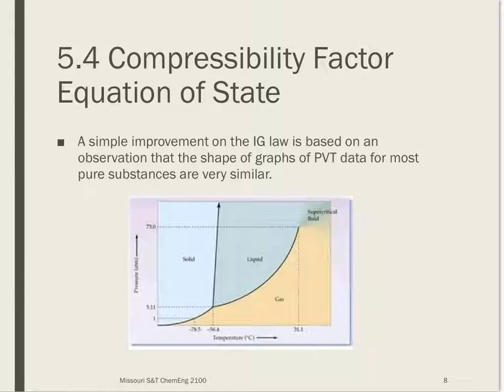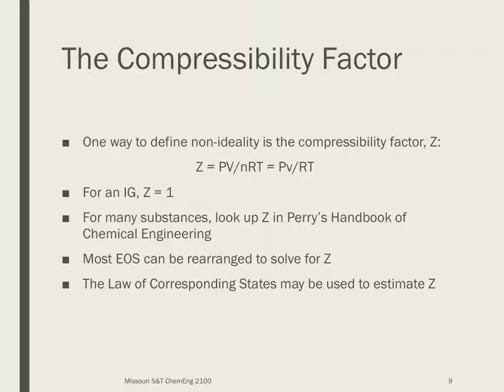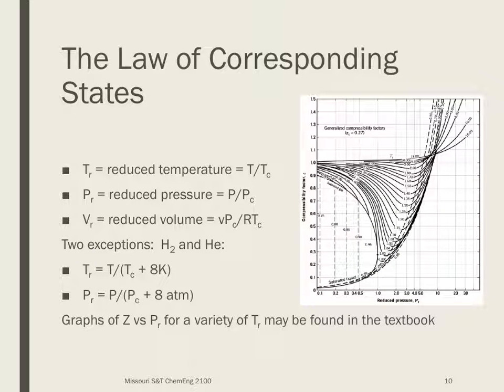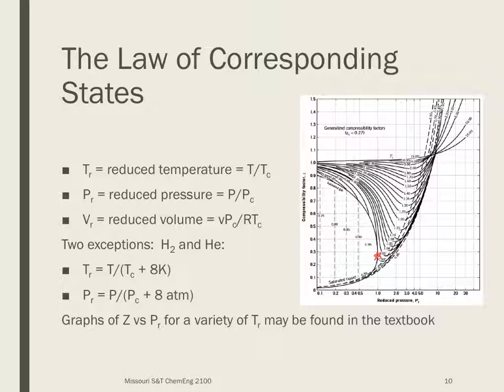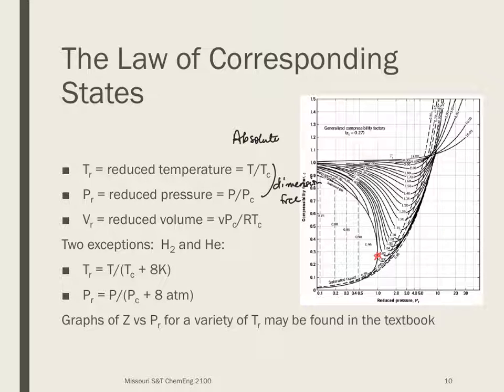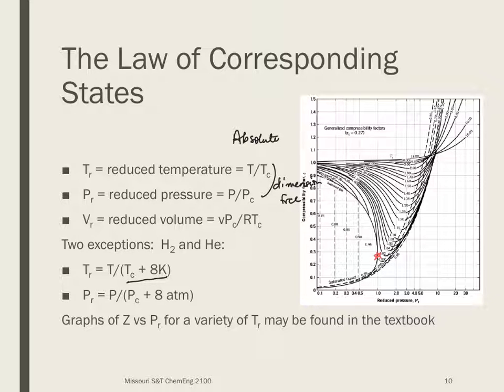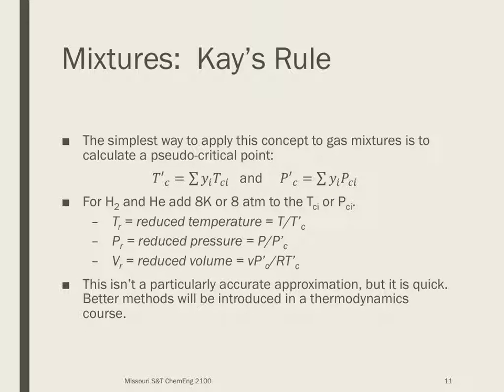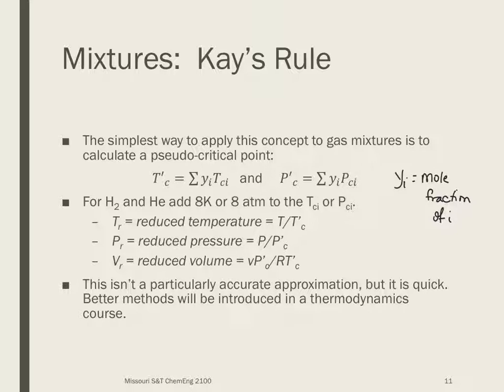D3b Compressibility Factors